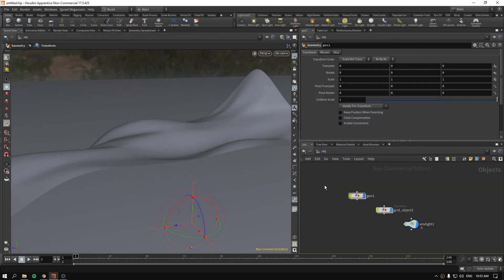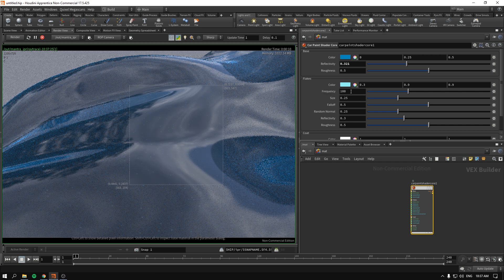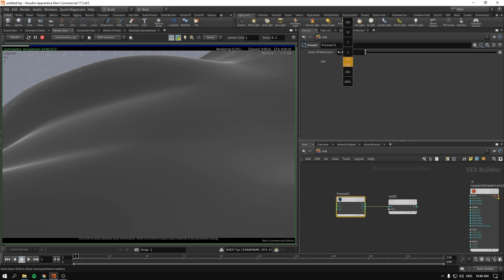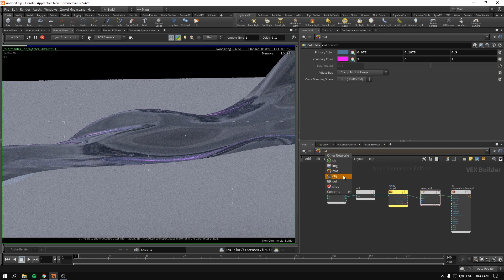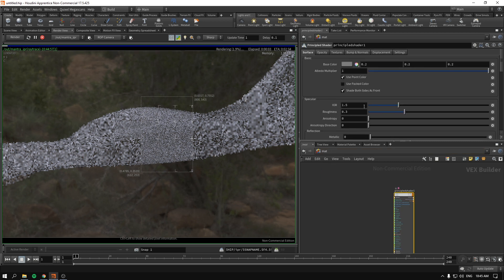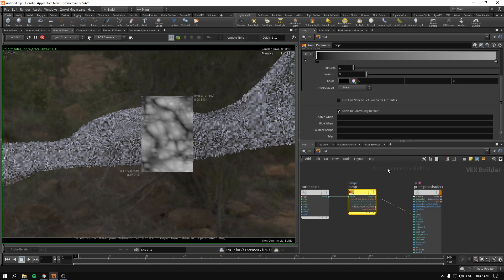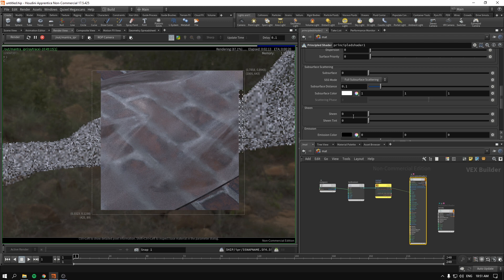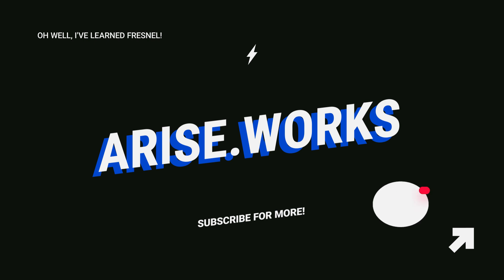Car Paint Shader, Fresnel, Frosted Glass Effect — Rendering with Mantra ep. 11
If you want to follow along with the course with all the assets, you can get them
Videos will remain free forever, so nothing changes there!

We will discuss how to render Car Paint, create iridescent effect using Fresnel utility node, and finally, a frosted glass shader (a-ha, you thought I forgot about it? there you go!)